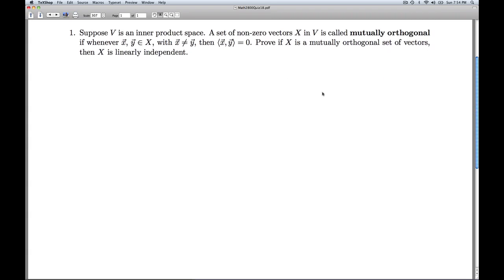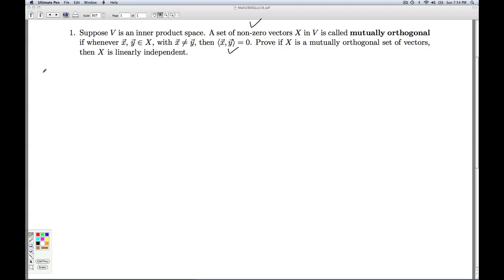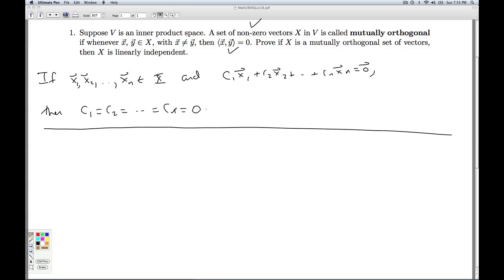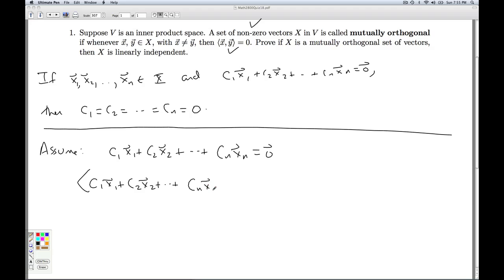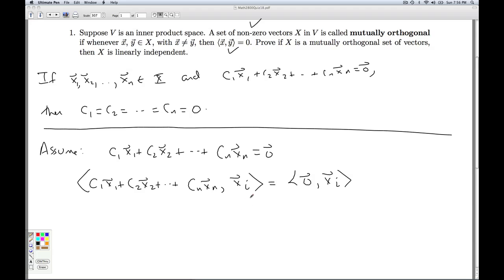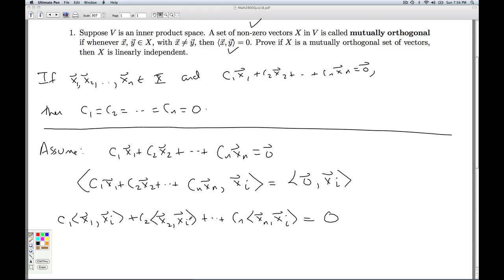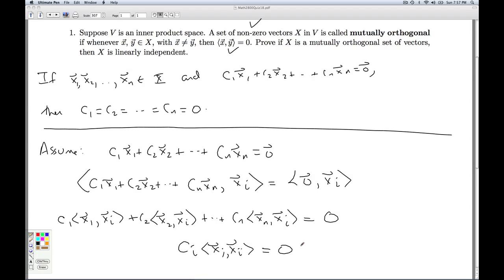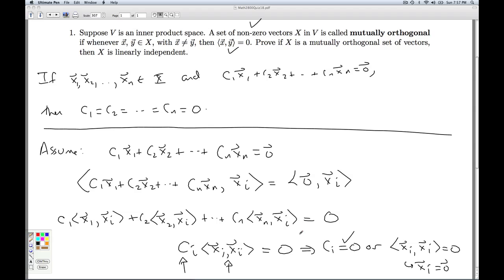Math 2800 Checkpoint Quiz 18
We prove a mutually orthogonal set of vectors is linearly independent.